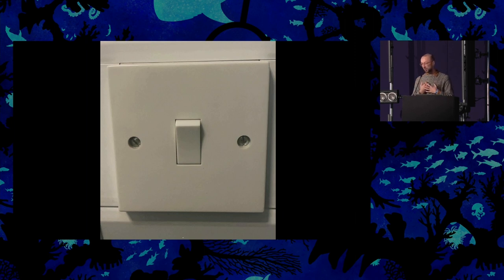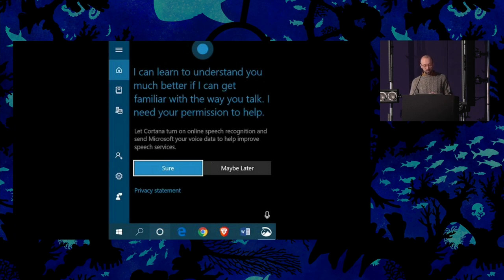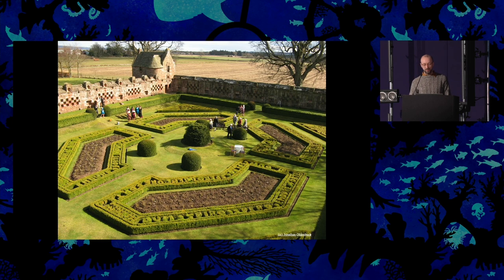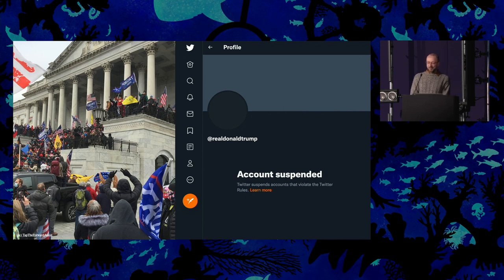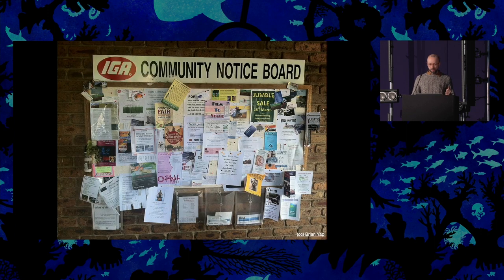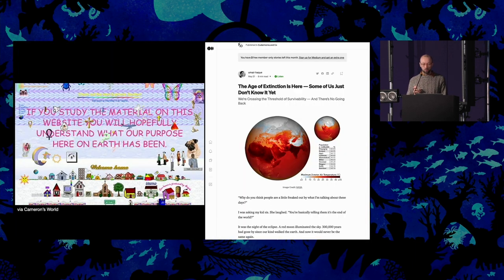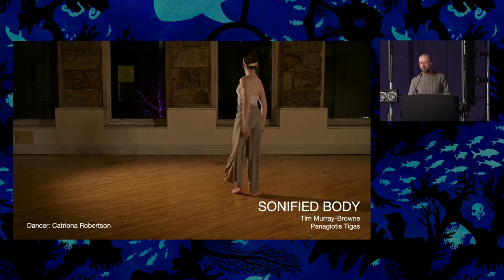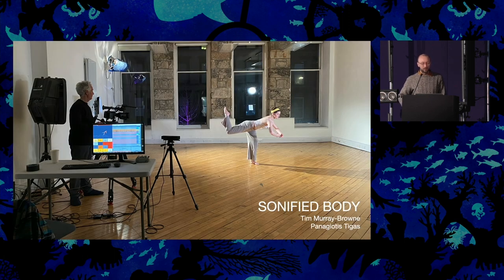Tim Murray-Browne: Rewilding Human Computer Interaction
I'm an artist creating interactive installations. The hardest part is devising open-ended interaction, spaces that invite people to reveal their authentic selves, and to connect with those around.

But trends in technology have gone in the opposite direction. Whether it's for usability, profit, safety, profit or 'sparking joy', or profit (it's usually profit), 'User Experience Design' was the flavour of the 2010s. Human-Computer Interaction has become a very planned affair. And the more planned it gets, the less room there is for the ambiguous messy bits that make us human.

Could it be another way? Presenting...
✯✯✯ Rewilding Human-Computer Interaction ✯✯✯
where, instead of designing micromanaged user experiences, we create open-ended spaces that embrace the unknown, the messy and the human. The ills of the online world are not problems inherent to its users but to systems that prevent those users from existing fully as humans. The solution is not more design, but more wildness.

Soapbox aside, I do have a speculative project to share on this front.

In a collaboration with artist/AI researcher Panagiotis Tigas, we've been training Variational Autoencoders on improvised dance, and from these devising personalised interfaces that respond to creative movement. The resulting system allows you to move through a 16-dimensional parameter space while following the intuitions of the body. As an entangled black box system, I can't explain how to use it, but it can be learnt by the body through exploration and play.

We have it here at EMF as in Latent Voyage, letting you navigate the hallucinatory latent space of an image generating AI.